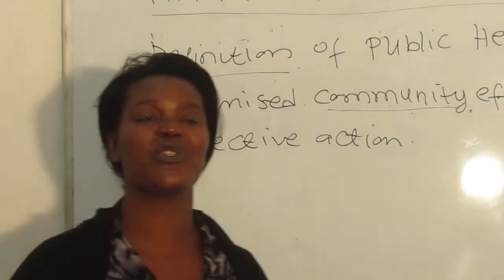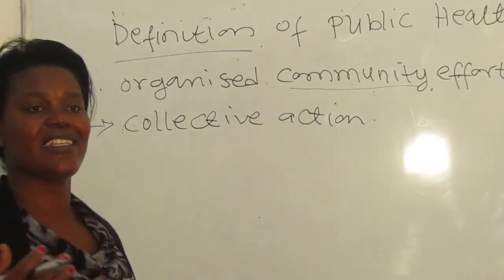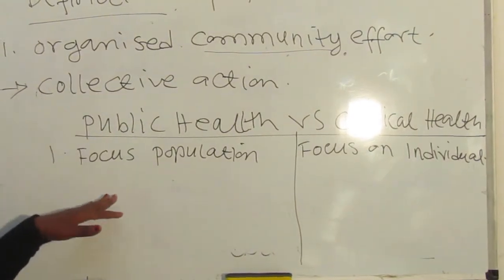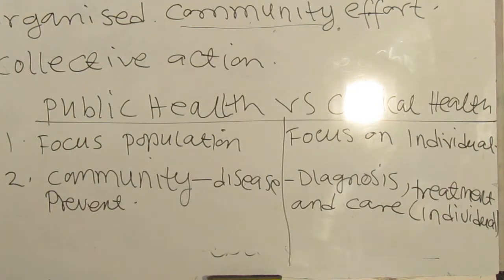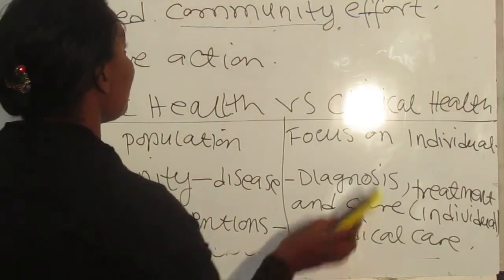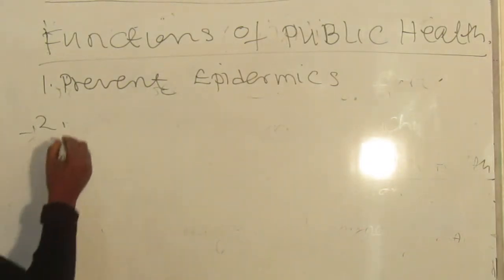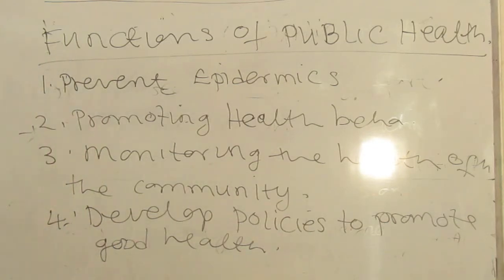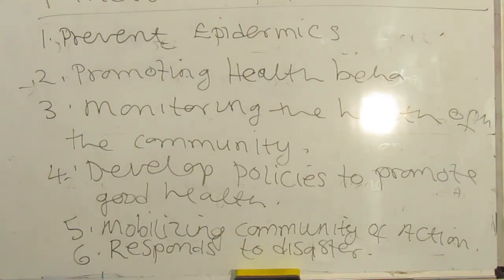PHT 123 Introduction to Public Health Unit 2